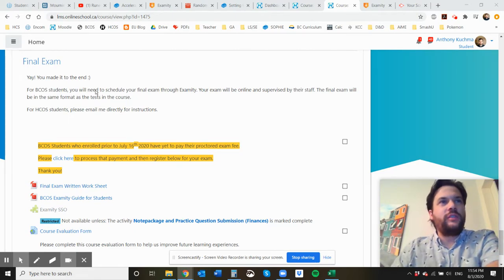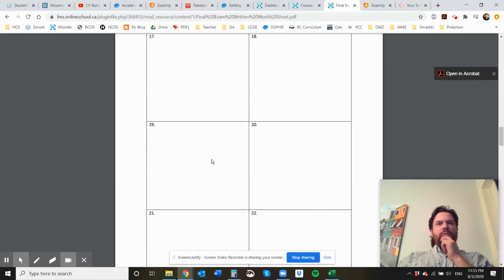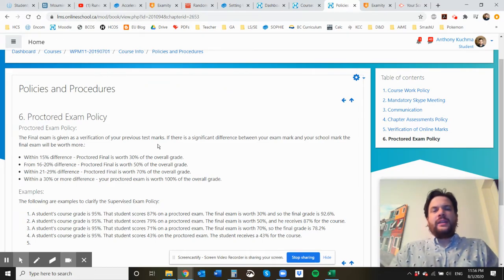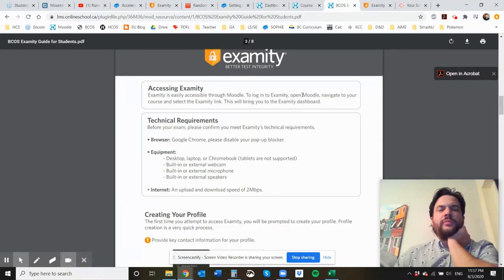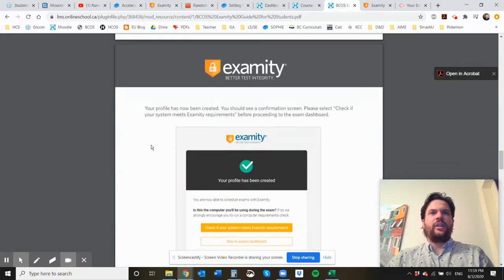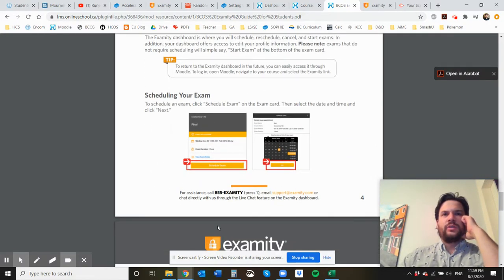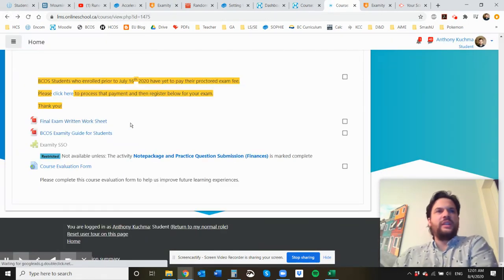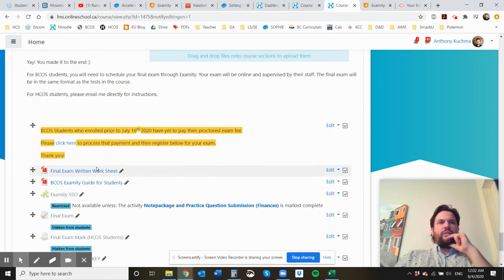Examity Instructions - Workplace Math 11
These are instructions for BCOS students in Workplace Math 11 to help set up and schedule the final exam that is ahead.